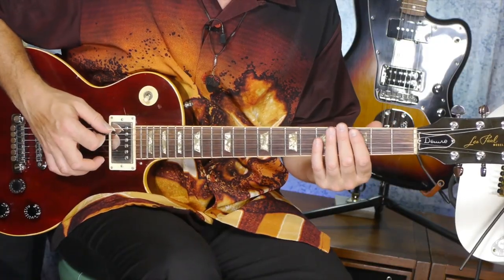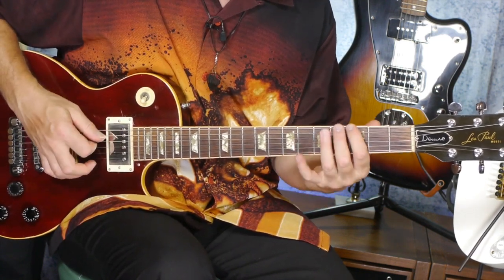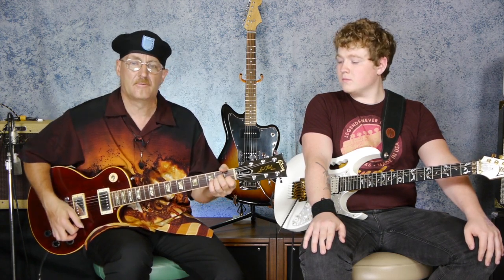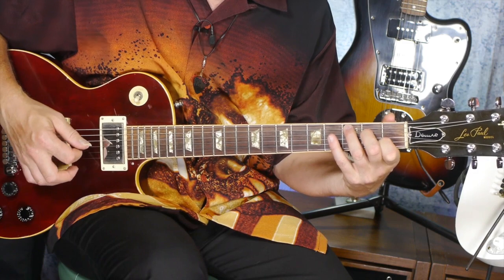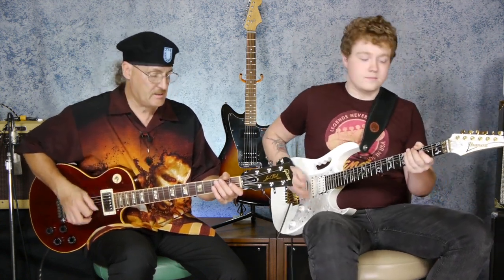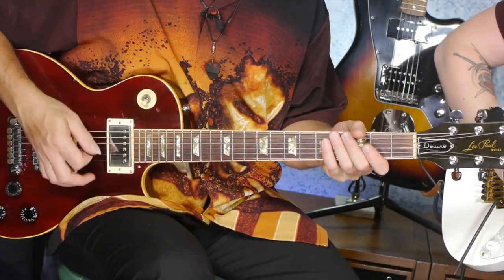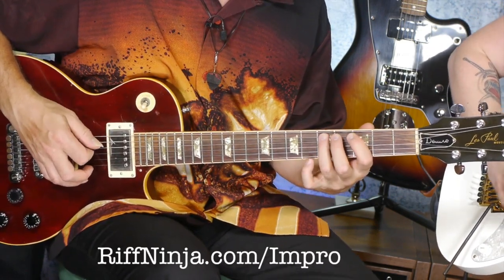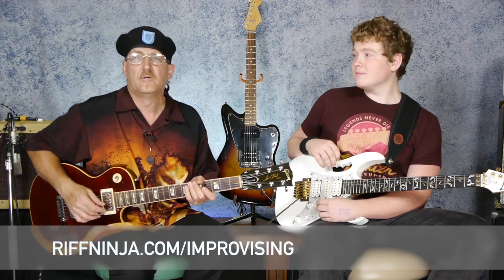Guitar Solo Improvising: Step 2 - The Progression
The scale we're using is the 3-position A pentatonic minor scale, and the chord progression we're going to use is in C major. The progression is C - G - Am.

It's important to pay attention to where your A's are in this scale; there are three in the pattern itself, and one more nearby. Those A's are excellent places to resolve your solo or riffs on.

Once you're familiar with the scale, start using it over top of a jam track to begin hearing how every note in that scale is a good sounding note. Once your ear locks into that truth, you've just taken a big step towards really soloing.